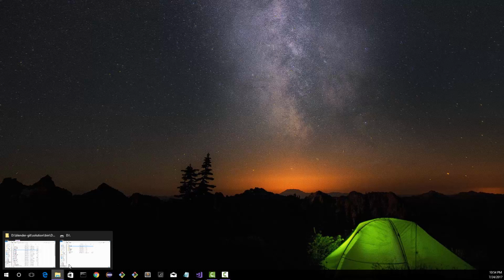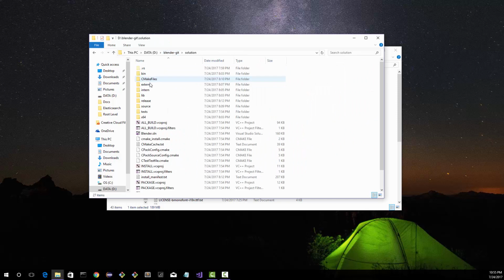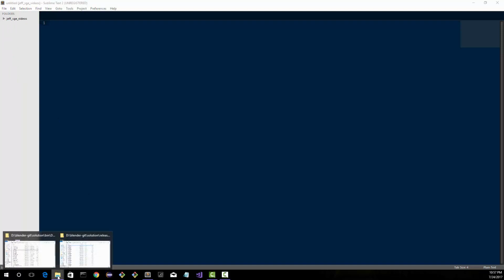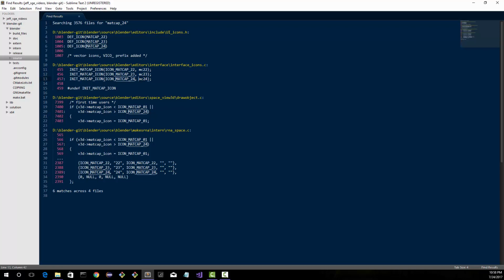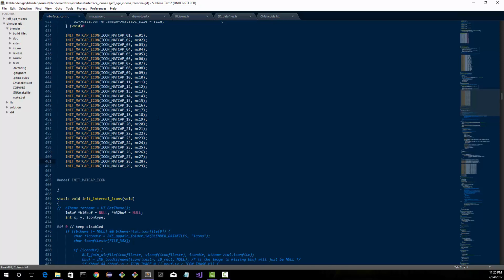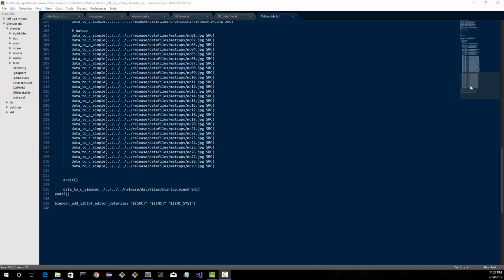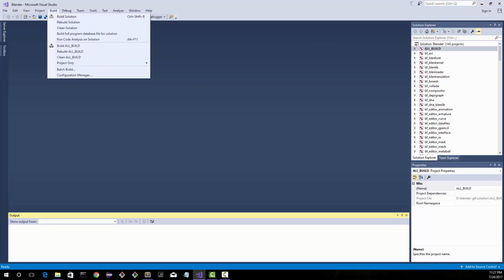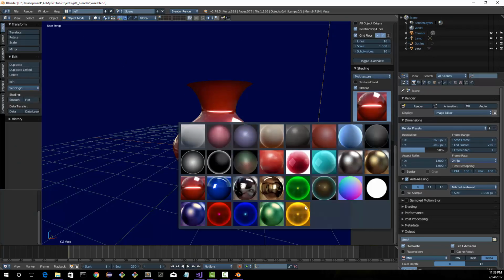Build Blender Source Code In Visual Studio - Part 2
Demo showing the modification of the MatCap interface of Blender by adding 5 new textures to the application.

We continue from where we left off in Part 1, and locate where in the source code we need to make changes to modify Blender's interface for the MATCAP (Material Capture) materials.